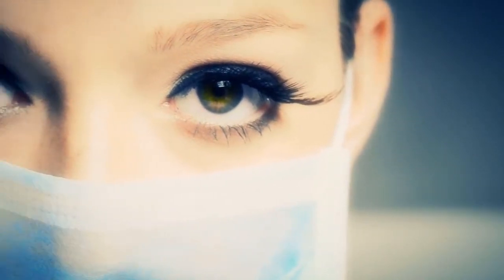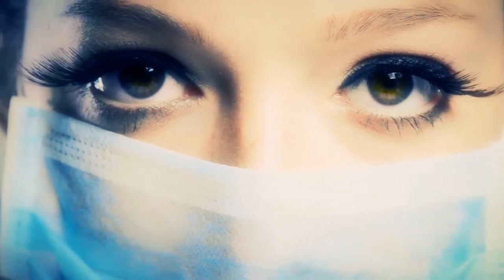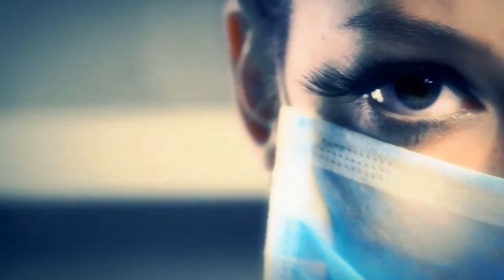The causes of adrenal cancer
This video shares some information on the causes of adrenal cancer. Adrenal cancer is the type of cancer which starts in the adrenal glands. It is unclear what puts people at higher risk of adrenal cancer or what causes adrenal cancer, although in a minority of instances genetic factors can come be responsible. Mutations in tumor suppressor genes, including type 1 multiple endocrine neoplasia (MEN1) and Li-Fraumeni syndrome, increase the risk for adrenal and other cancers. Other familial syndromes associated with a higher risk for the disease include Carney triad, Gardner syndrome, familial polyposis, Cowden syndrome and Turcot syndrome.